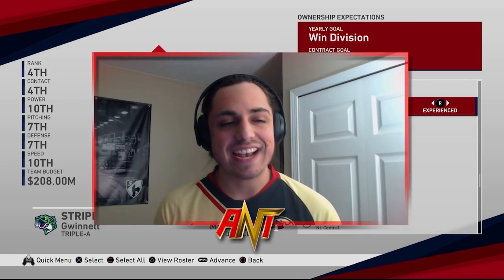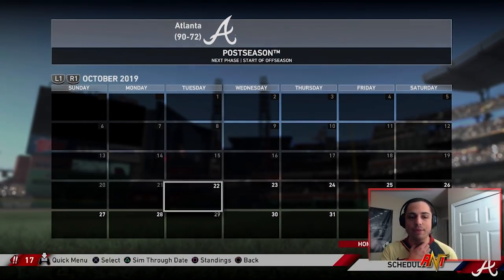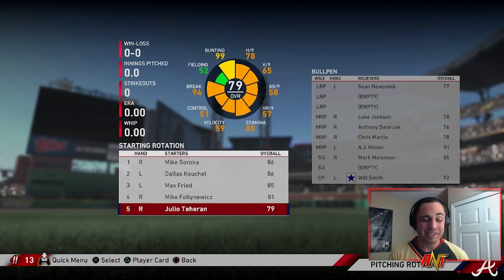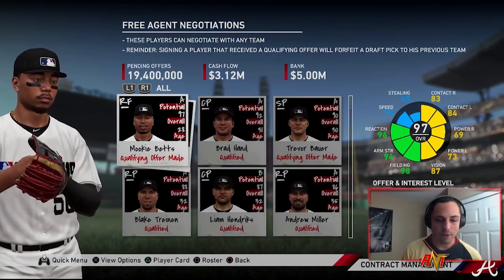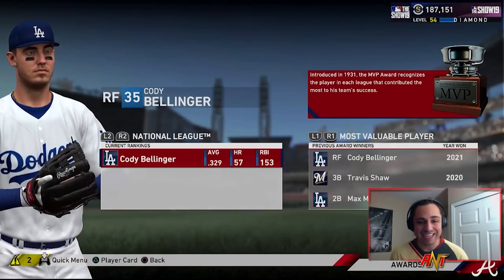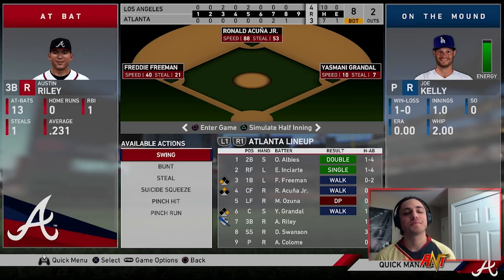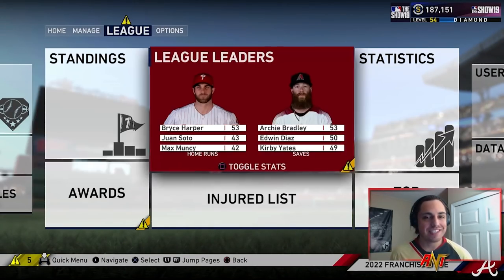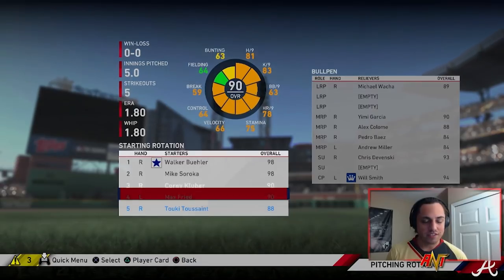ATLANTA BRAVES OFFSEASON REBUILD! | MLB the Show 19